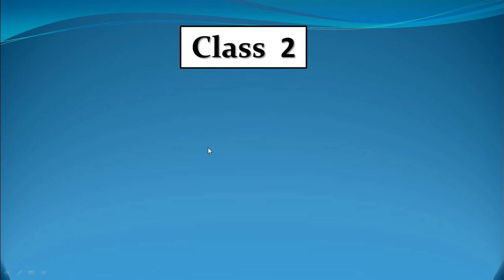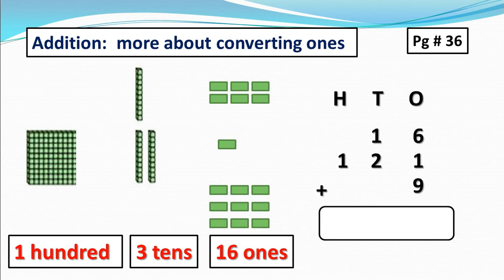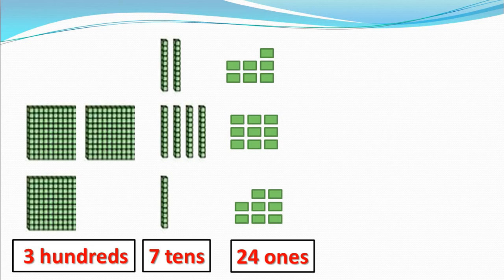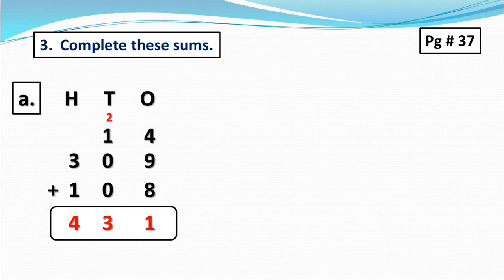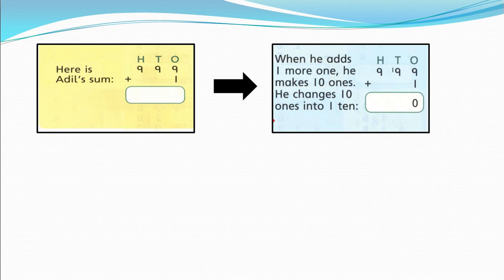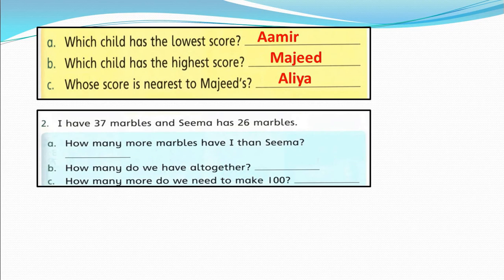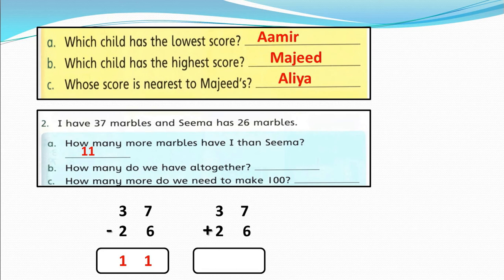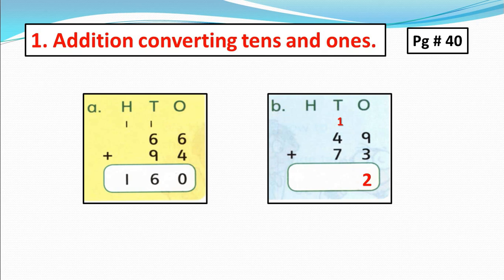Maths Class 2 Lesson # 11